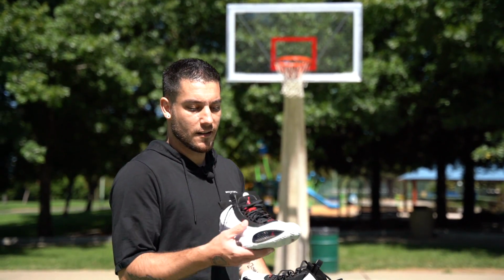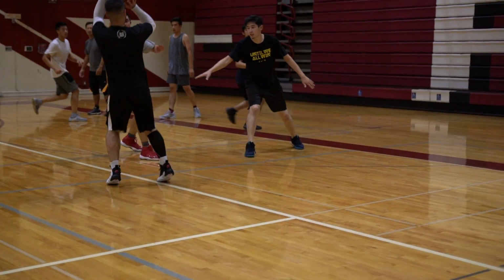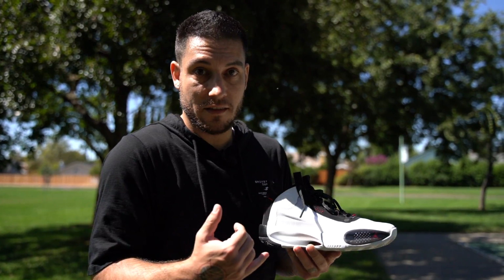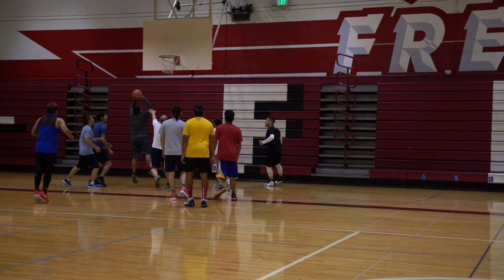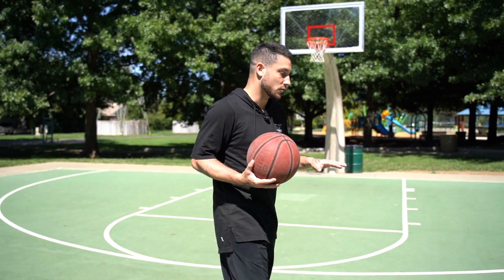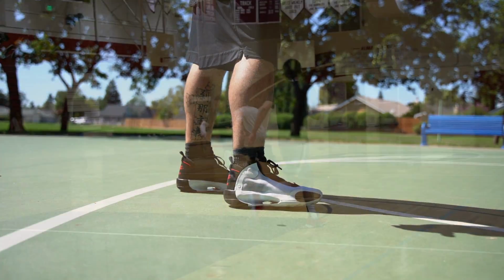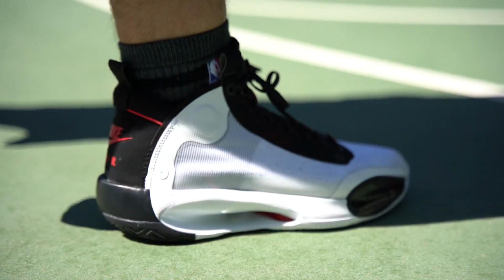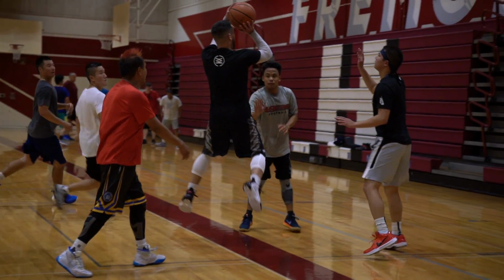Air Jordan 34 Performance Review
Detailed Performance Review on the upcoming Air Jordan 34. Enjoy!